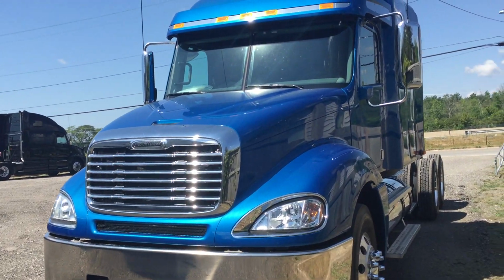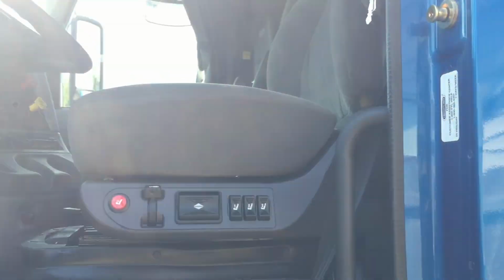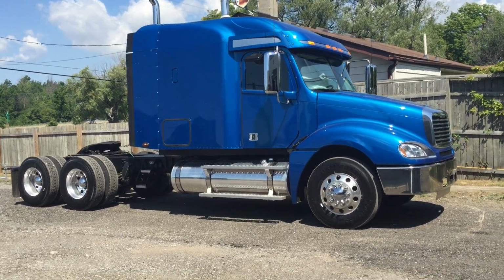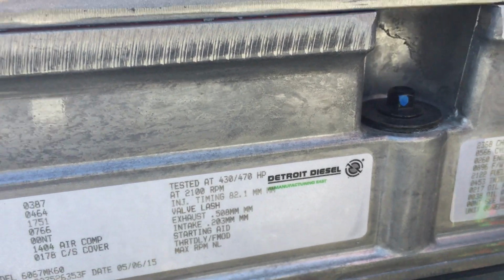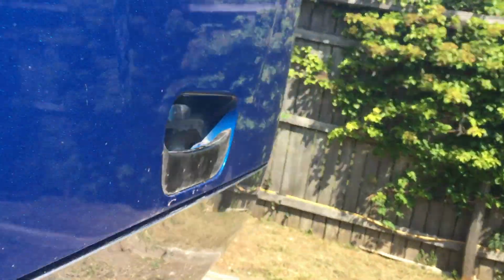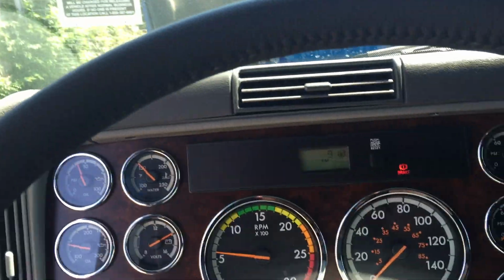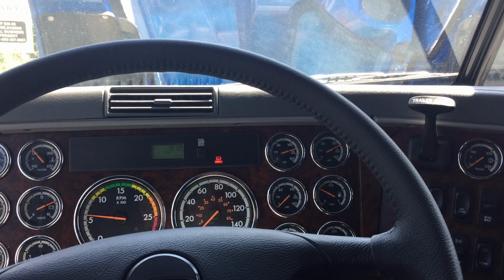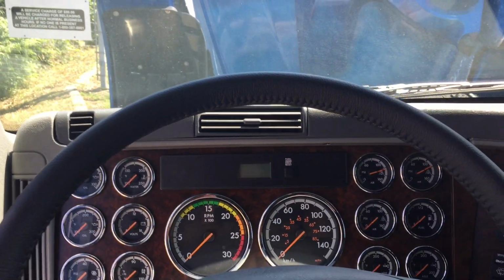Brand new - 2016 Freightliner Columbia Glider - NOT FOR SALE - DO NOT CALL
This is a BRAND NEW 2016 Freightliner Columbia Glider that I sold back in 2016.
Please enjoy the video but  DO NOT CALL FOR MORE INFORMATION.

2016 Freightliner Columbia Glider
Detroit Series 60 DDEC IV 500hp / 1650 torque
Eaton 13 Speed Manual

Rebuilt powertrain
Everything else is brand new.

NO LONGER AVAILABLE - DO NOT CALL FOR MORE INFORMATION.